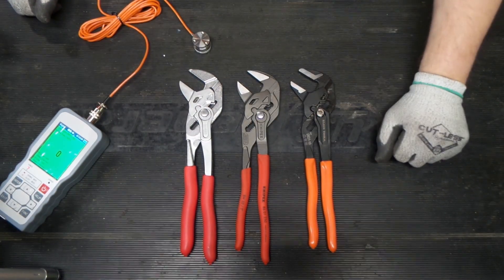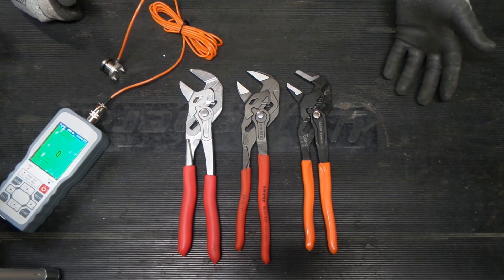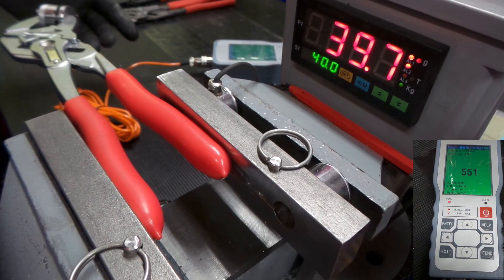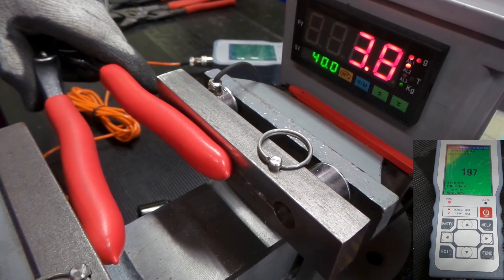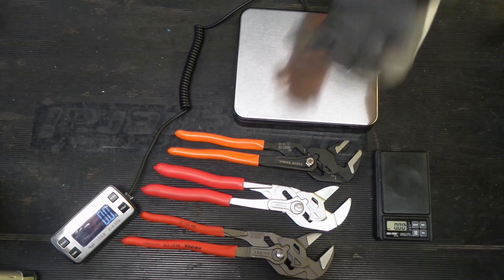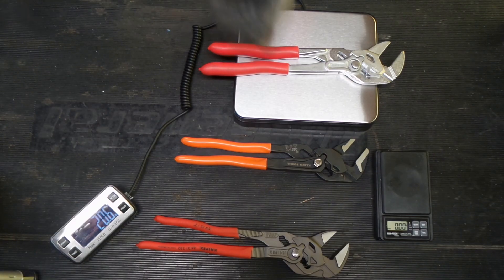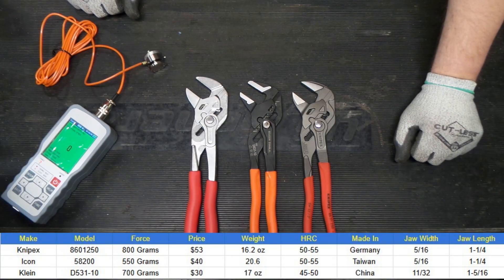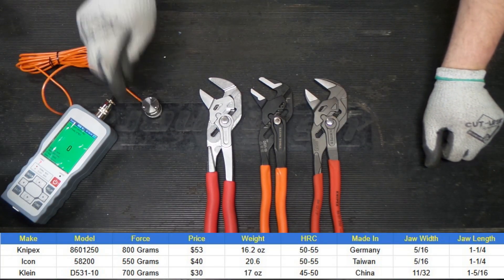Load Cell Testing - Harbor Freight ICON vs Knipex vs Klein 10 inch Plier Wrench Showdown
Back in March we took a look at three popular pliers wrenches - 10-inch models from Klein, Harbor Freight, and Knipex. In this follow-up video I'll be going over some load cell testing with these same pliers wrenches.

- Harbor Freight ICON® 10 in. Professional Pliers Wrench (SKU 58200 / Model PWG10)
- Knipex 10" Pliers Wrench (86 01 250)
- Klein Tools 10 in. Compact Plier Wrench (D53110)

Let me know what you think the results of the testing and if you've tried any or all of these tools yourself; I love to hear your feedback.